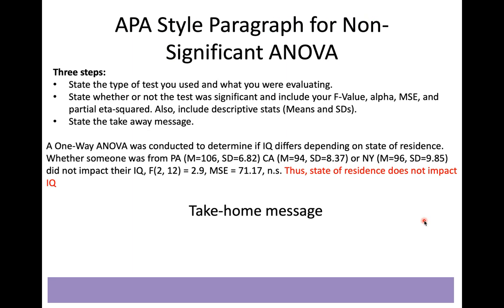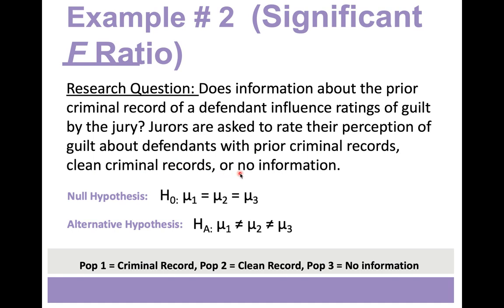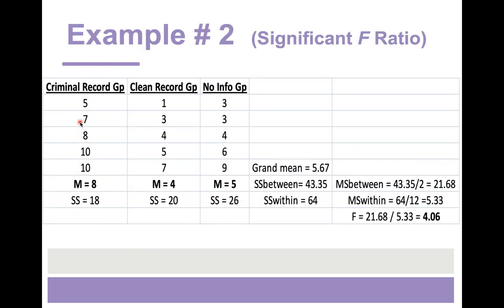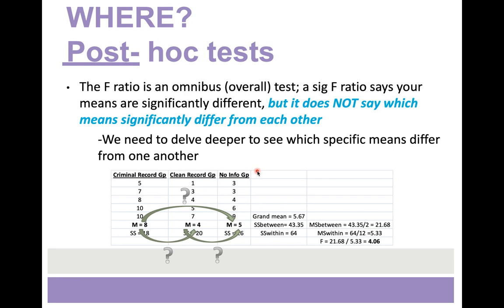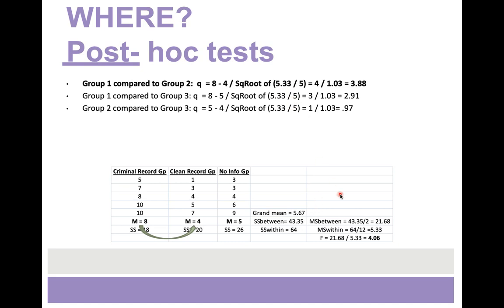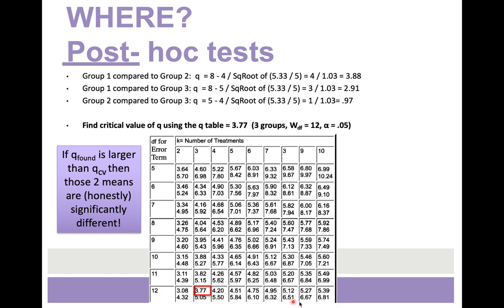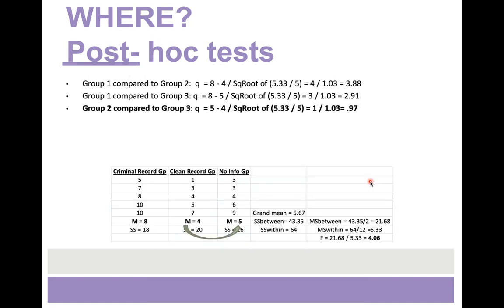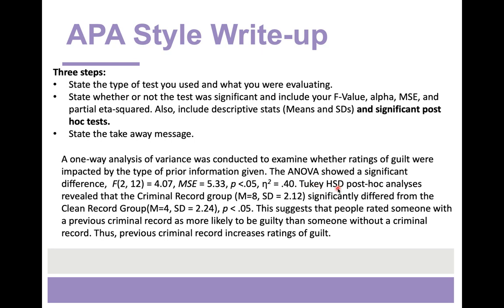PSYC 3530 - One Way ANOVA Math Example 2